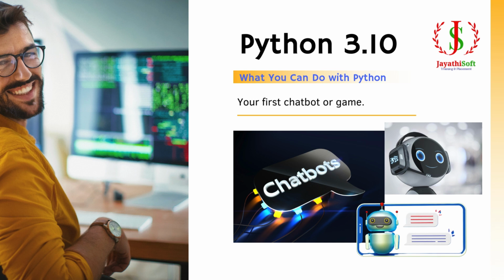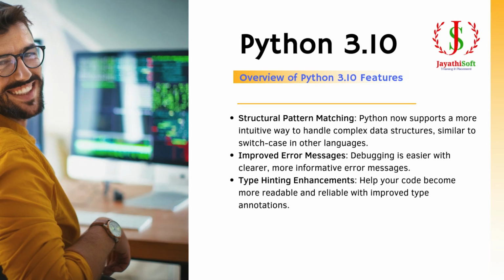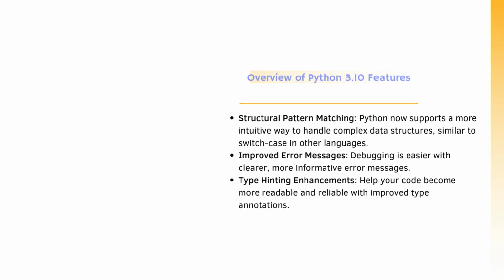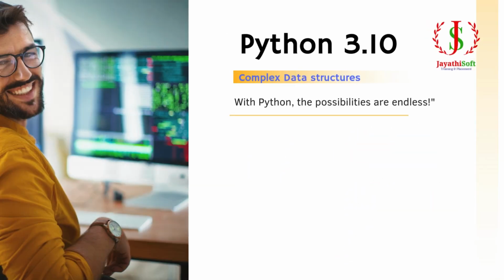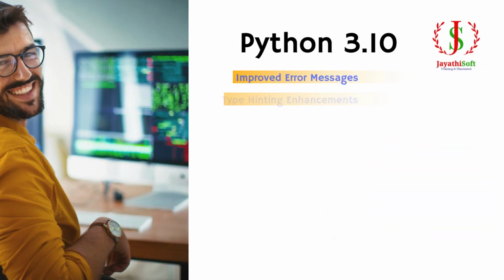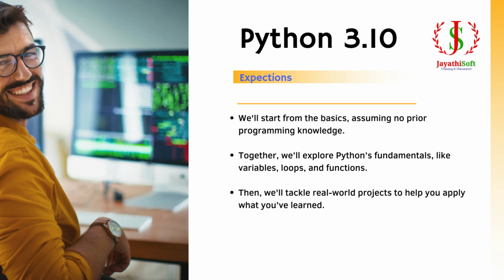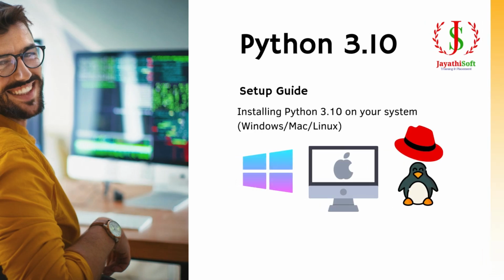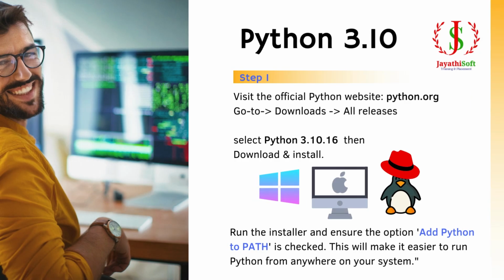"Python 3.10 Real-World Training: Become Job-Ready with Practical Projects"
Are you ready to master Python 3.10 with real-world projects and practical examples? This video is part of our enhanced Python 3.10 Online Course, designed to help you land high-paying tech roles. Whether you’re a beginner or an experienced professional looking to upgrade, our hands-on, job-focused approach ensures you gain the skills top companies demand.

Core Python 3.10 features and enhancements
Real-world coding scenarios & project-based learning
Best practices for debugging, code optimization, and scalability
Pathways to become job-ready in software development

Expert Instructors: 18+ years of industry experience
Practical Curriculum: Focused on what hiring managers want
Full Support: Dedicated mentorship & personalized guidance
Flexible Online Format: Learn from anywhere, at your own pace
Ready to Boost Your Python Skills?

Enroll in our Python 3.10 Online Course today
Get 1-on-1 mentor support and real-world practice
Step confidently into the job market with a powerful new skillset
Want to Stay Updated?

Python 3.10
Python 3.10 Tutorial
Python Real-World Projects
Python Online Course
Job-Ready Python Skills
Python for Beginners
Python for Career
Coding Bootcamp
Software Development
Learn Python Fast
Python 2025
Python Training
Programming for Jobs
Python 3.10 Features
Python Project-Based